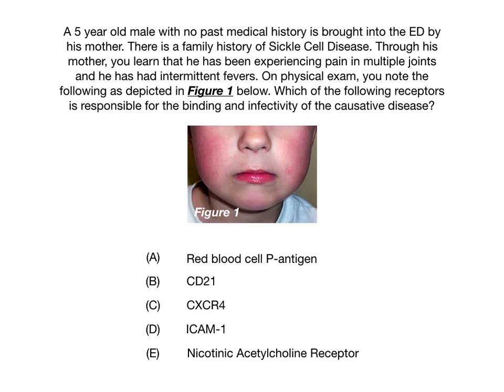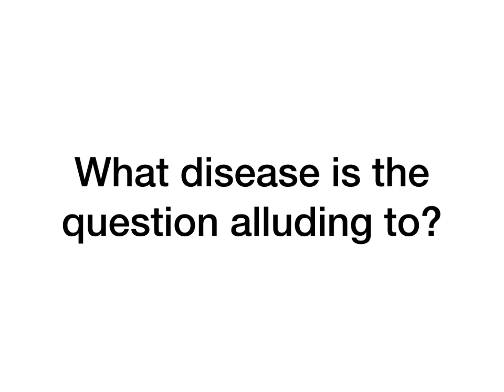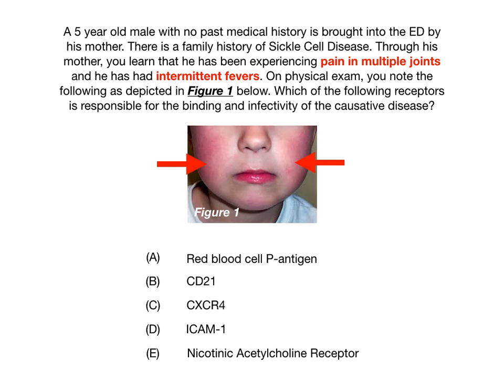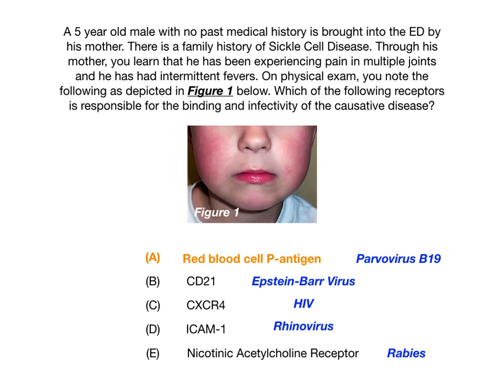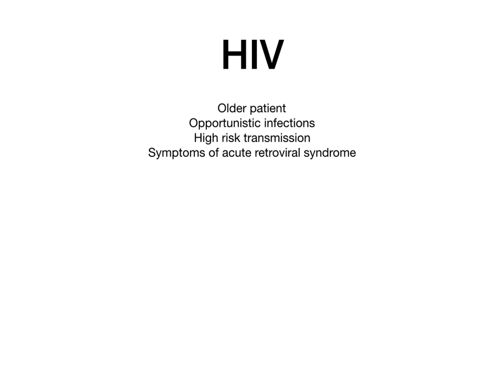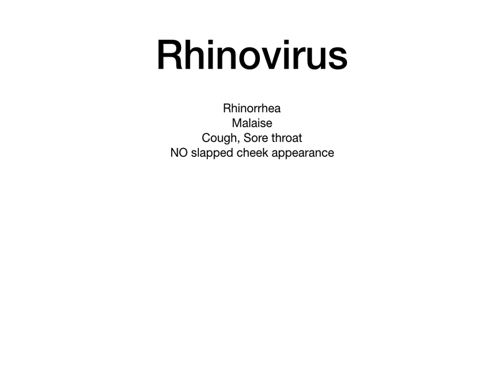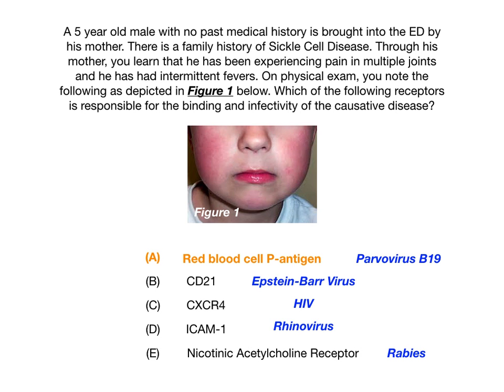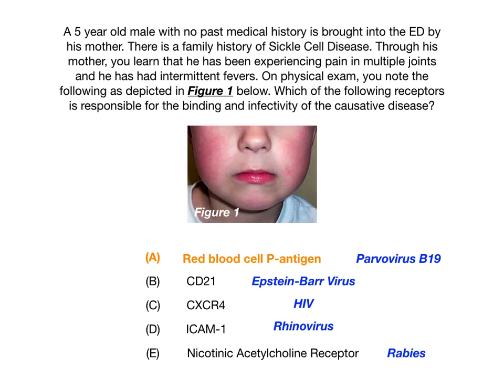FREE USMLE/COMLEX Question Bank | Question #14